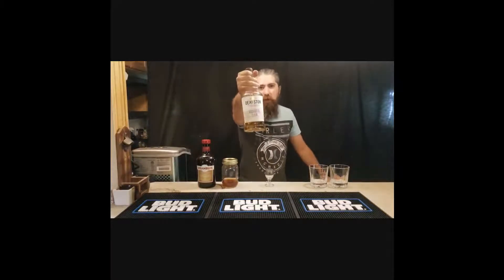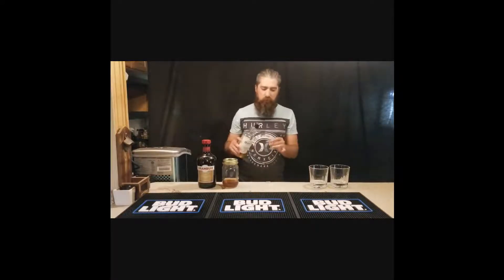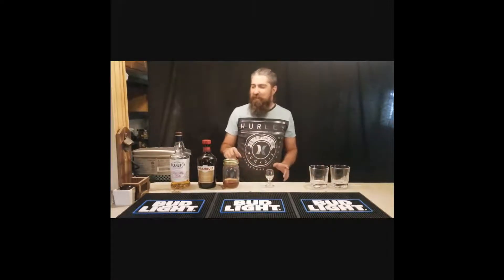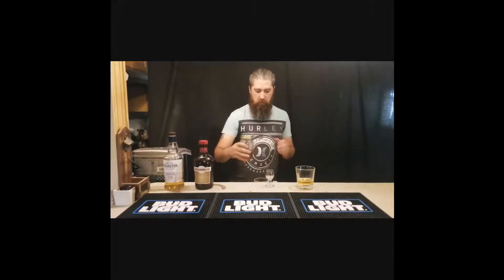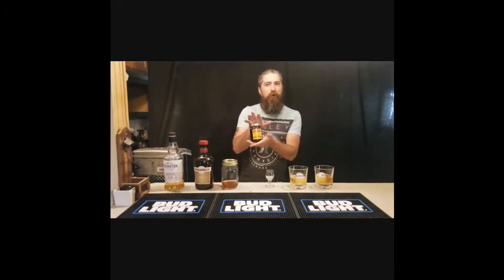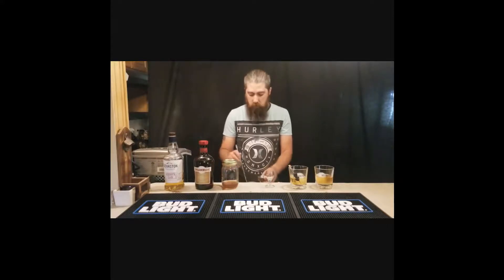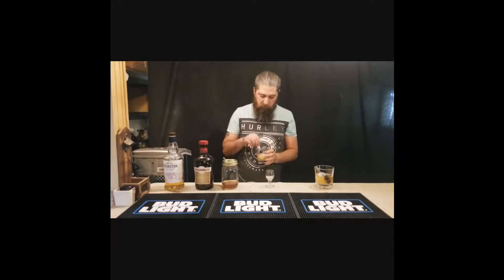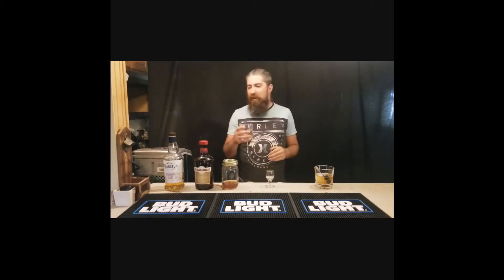Deanston/Rusty Nail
I made a Rusty Nail with Deanston scotch.